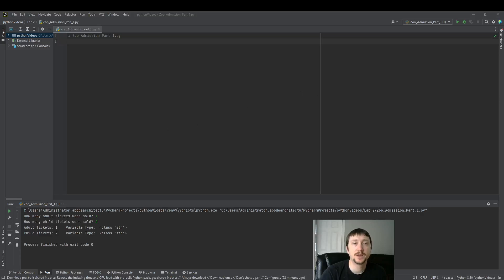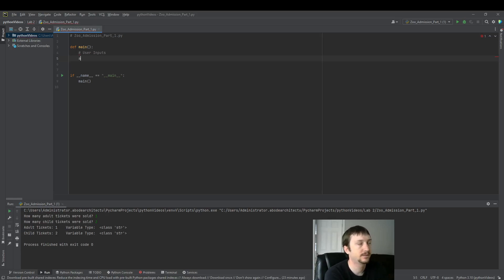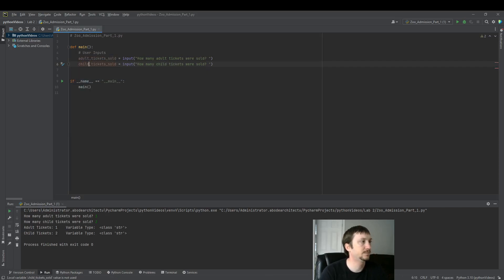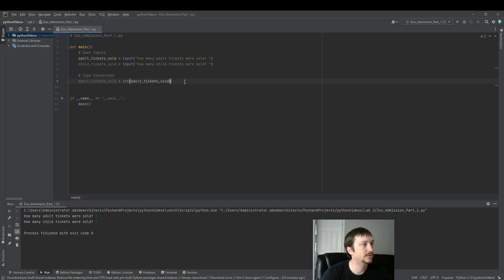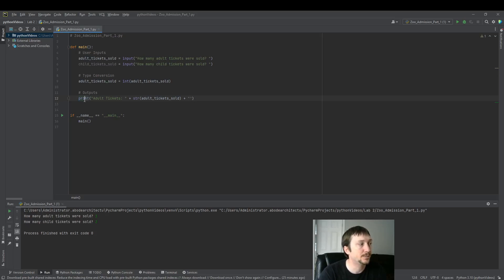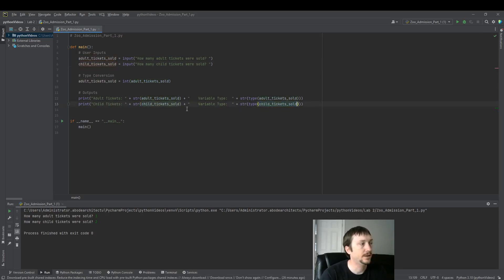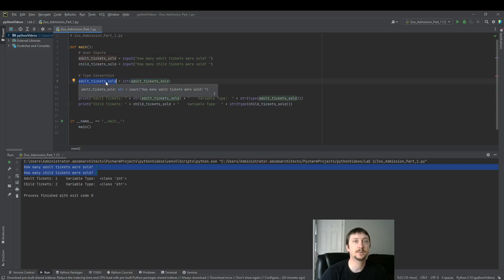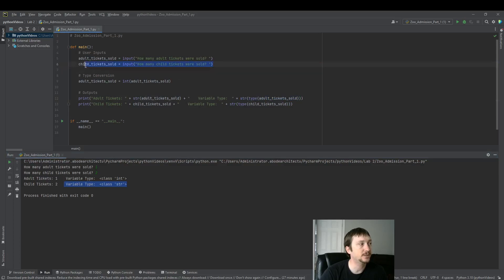Input & Type Conversion - Python for Beginners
In this video we will cover how to gather user input and convert/display variable types.

Basic Steps:
Gather data with input function
Convert input to int data type
Display data types with string concatenation

Python
Pycharm
Input
Variables
Str Int conversions
Data types
Print statements
Main function